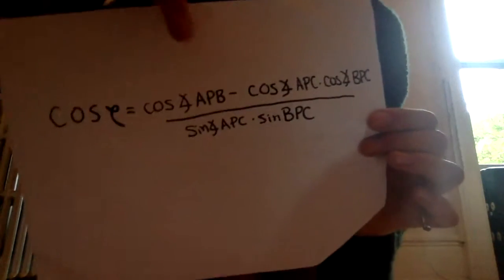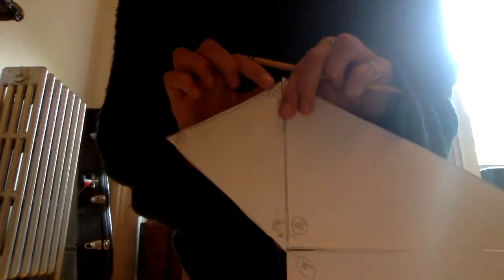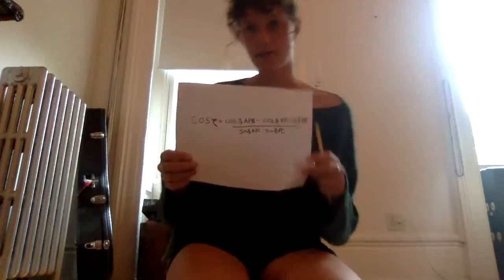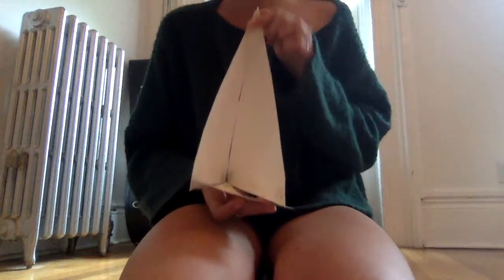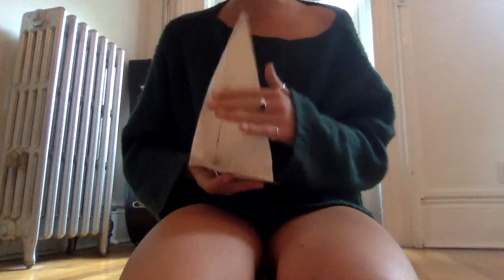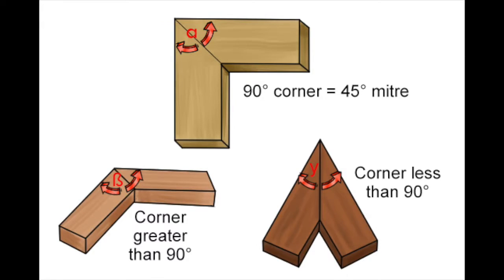Irregular Polyhedron (Dihedral Angle Demo)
How to find the Dihedral Angle for the Irregular Polyhedron, for making complex angle sculptures!